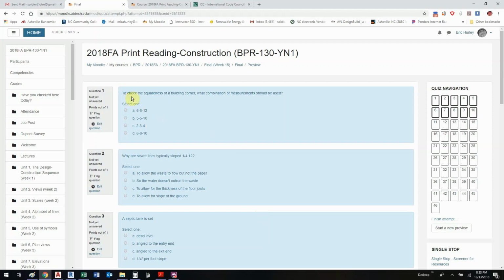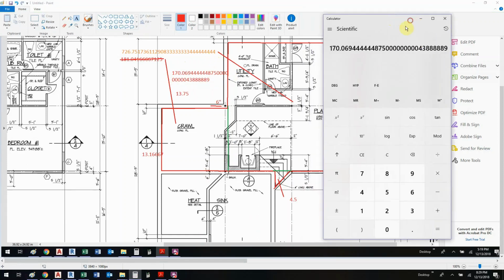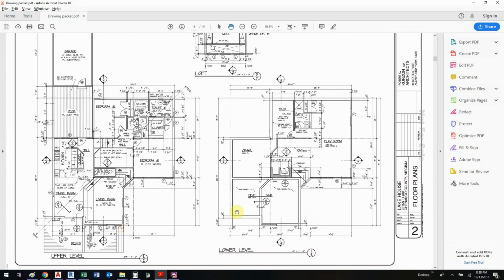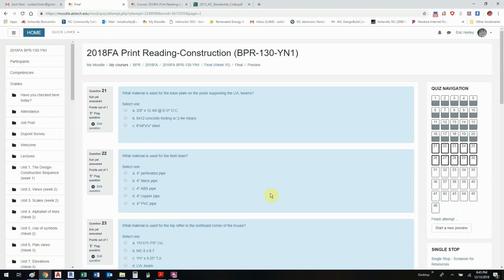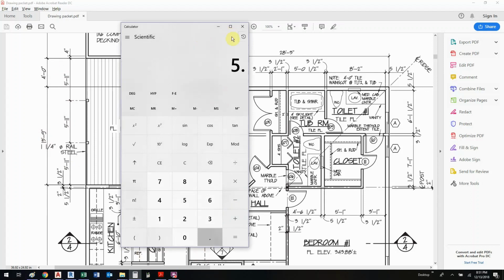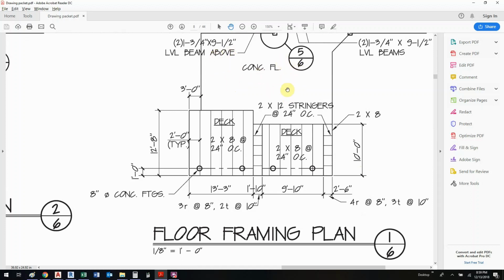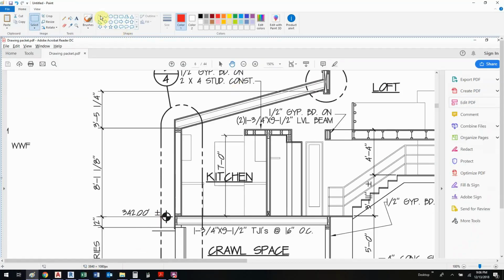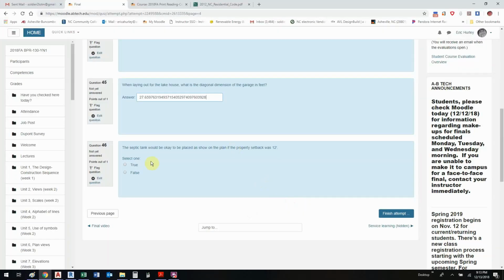FINAL TEST REVIEW